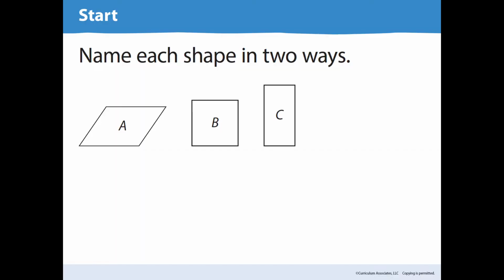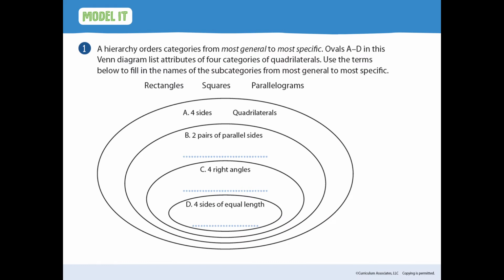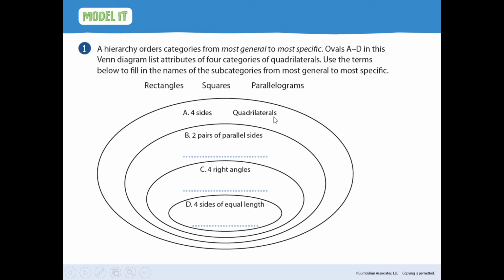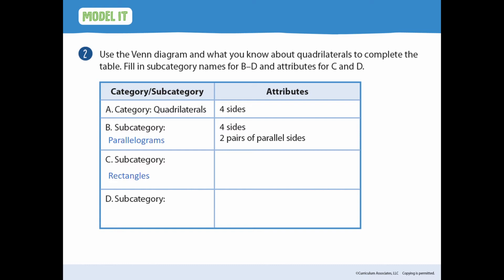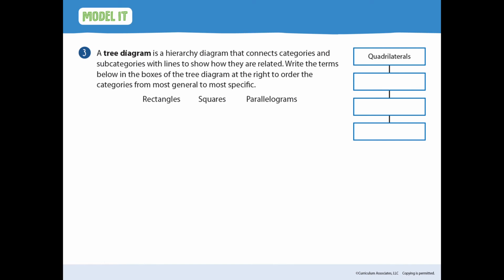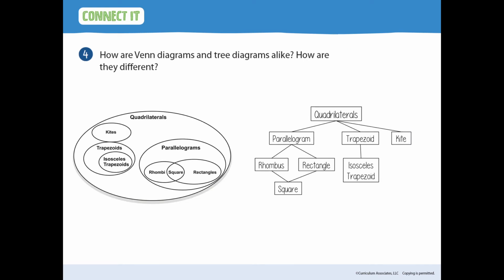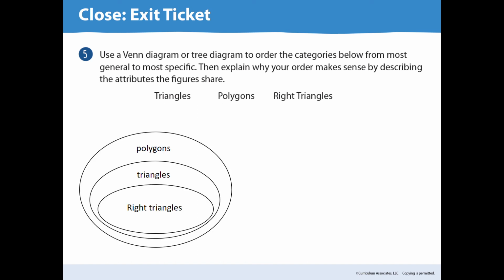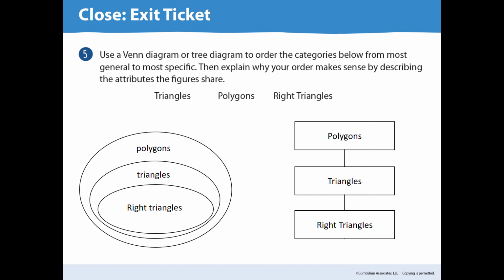Math Lesson 28 Session 2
Lesson 28 Session 2 - pages 579-582